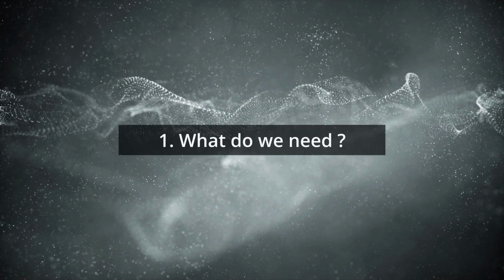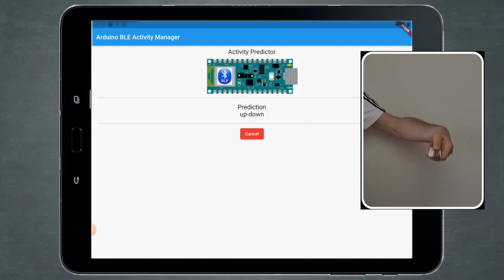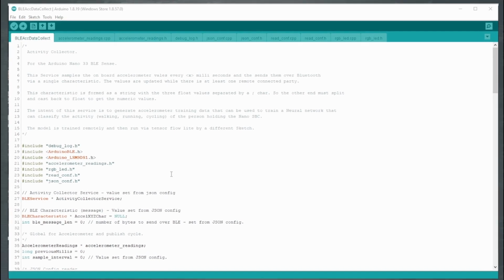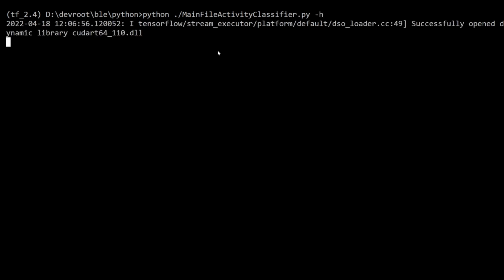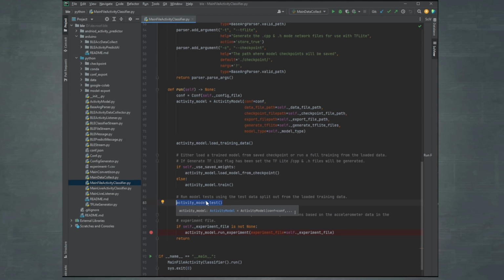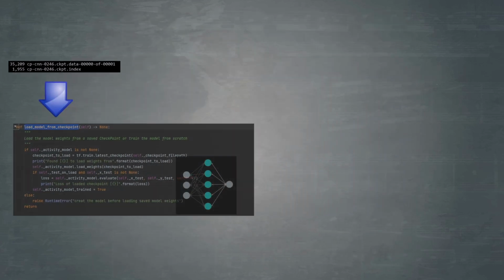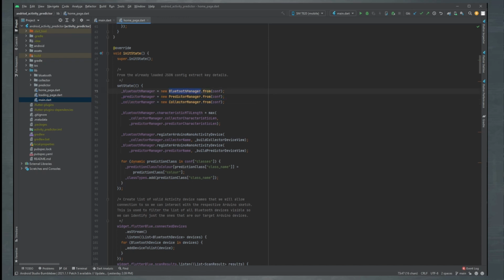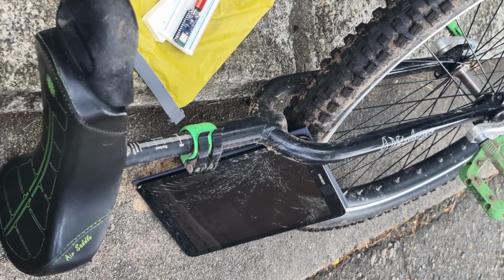Movement Detection with Neural Networks, Tensor Flow Lite & Arduino Nano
A complete end to end project to re-create automated movement detection  with an Arduino Nano, Arduino Studio, Tensor-Flow Lite, Python and a mobile application written with Flutter/Dart.

Image References.

Music References:
Music from Uppbeat (free for Creators!):